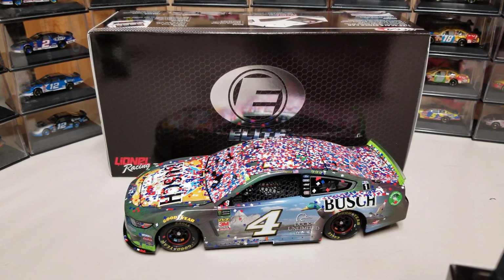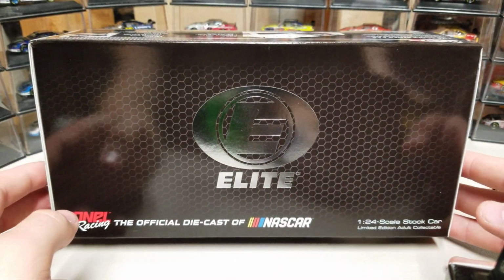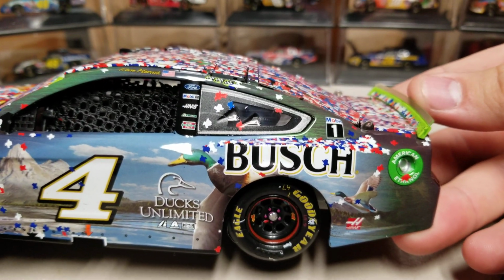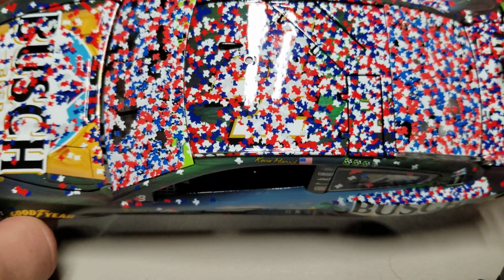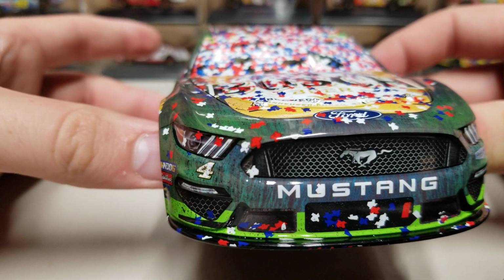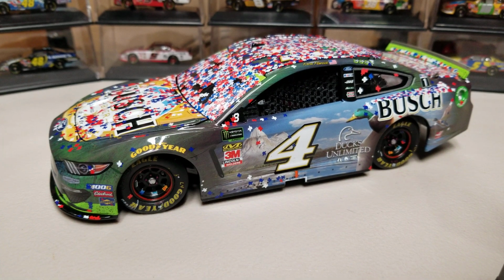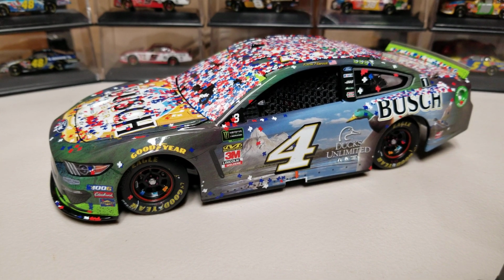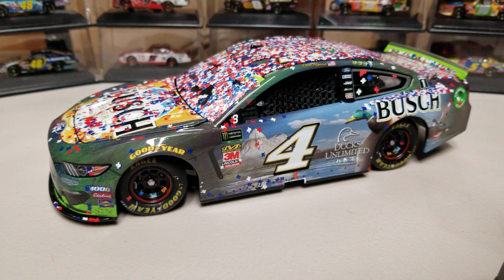NASCAR Diecast Review: 2019 Kevin Harvick Texas Win Elite 1/24